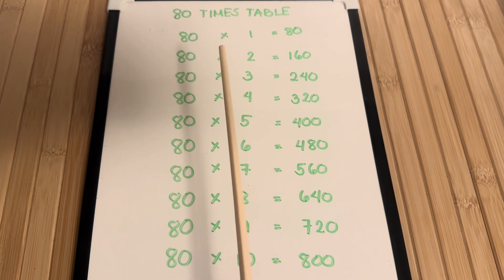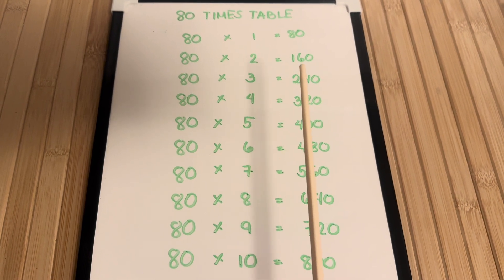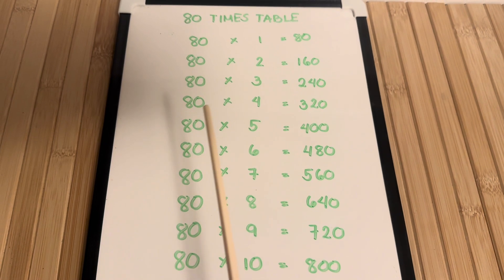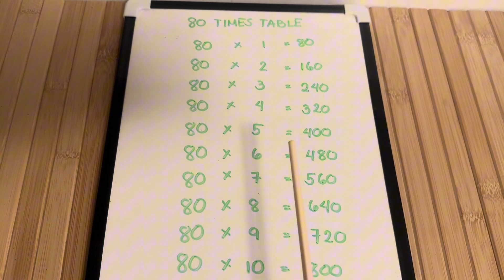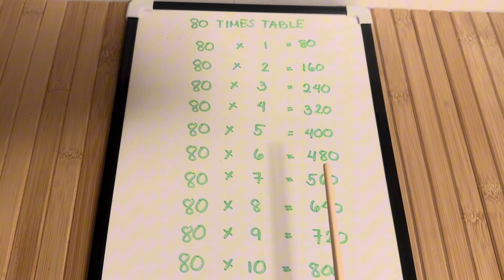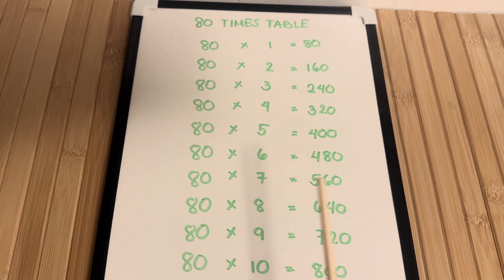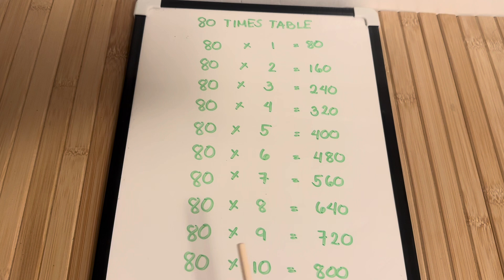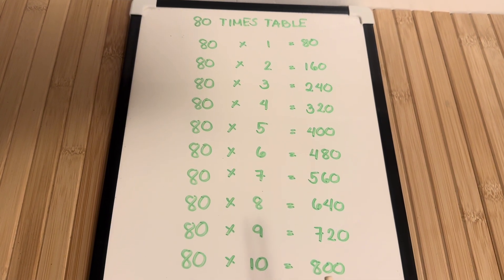NUMBERBLOCKS 80 TIMES TABLE | MULTIPLICATION TABLE | LEARN TO COUNT BIG NUMBERS | hello george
NUMBERBLOCKS 80 TIMES TABLE | MULTIPLICATION TABLE | LEARN TO COUNT BIG NUMBERS
Another fun day of learning maths with me, join me and let's learn the 80 times table using numberblocks.